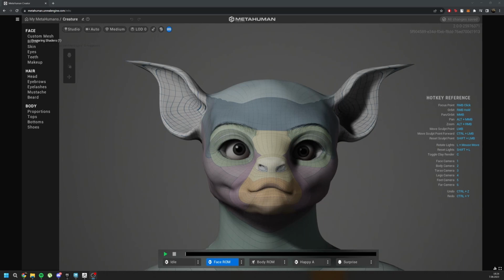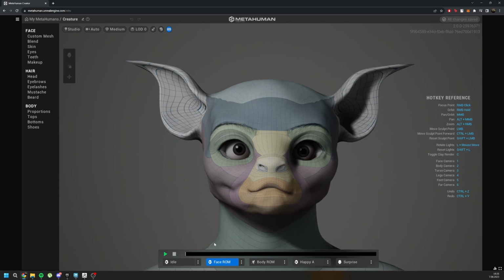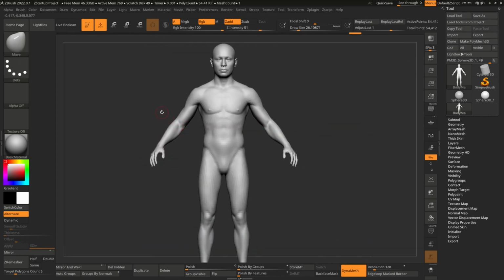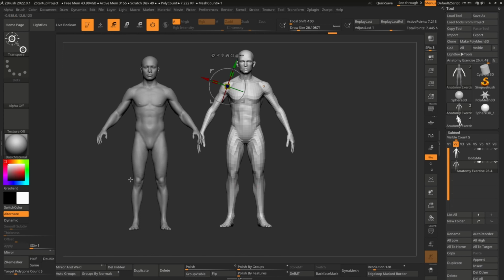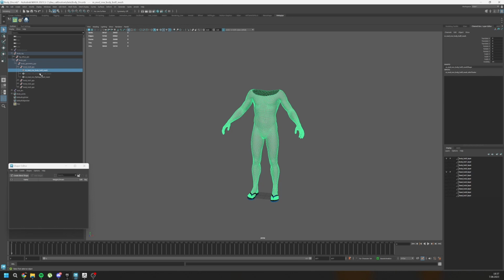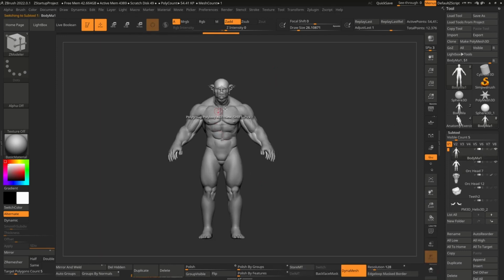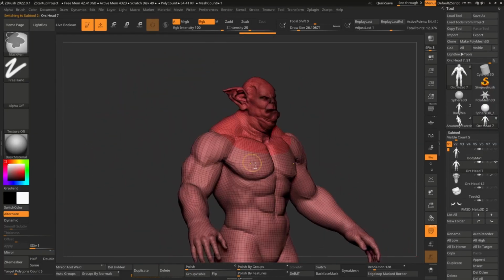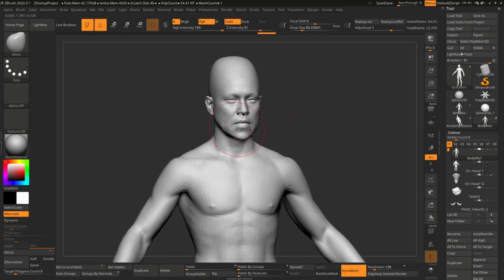Part 2 Custom Character Limitations